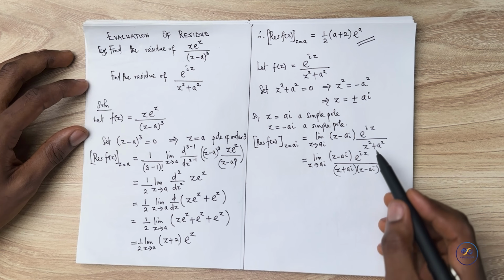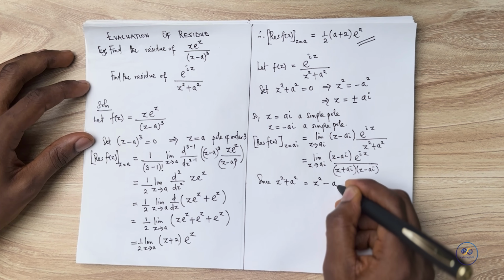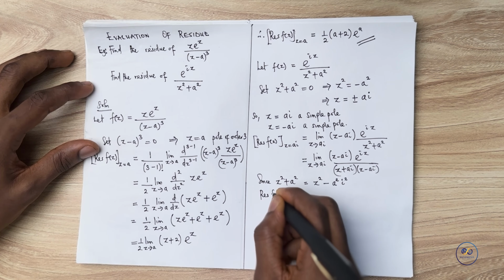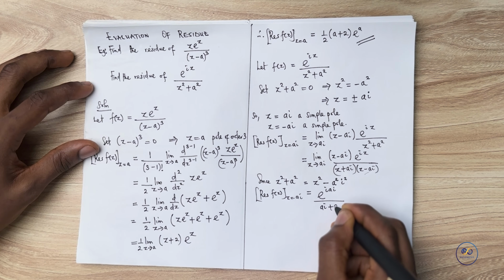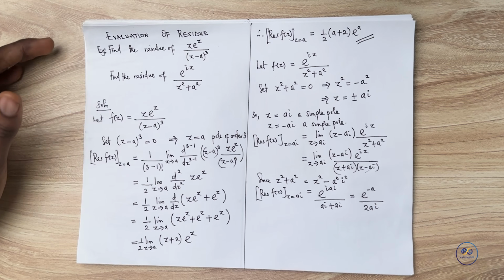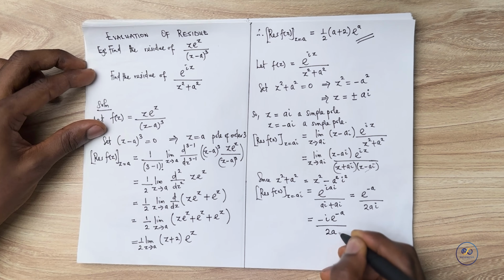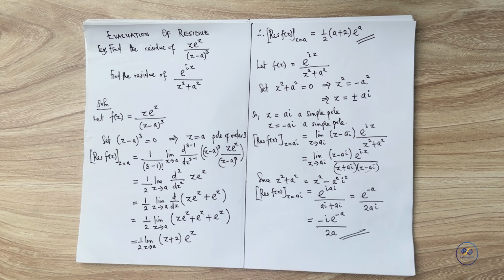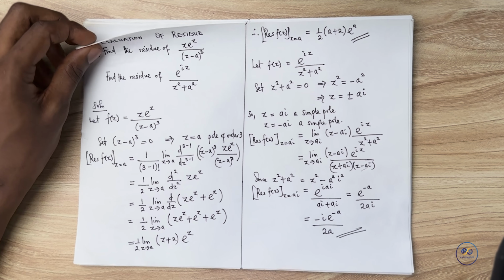1.40 - CALCULATION OF RESIDUE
CALCULATION OF RESIDUES AND ITS FORMULAS MADE SIMPLE

In this video, we break down how to calculate residues of complex functions and explore the important formulas used to compute them efficiently. You'll learn the different methods for finding residues at simple poles and higher-order poles, and how these formulas arise from the Laurent Series expansion of a function. Join us as we explain the step-by-step techniques that make residue calculations much easier, helping you confidently apply them in contour integration and advanced problems in THIS course.

🔑 KEY TOPICS & TIMESTAMPS:
0:00 - Review of Residues and Singularities
0:25 - Step-by-Step Residue Calculations
1:40 - Using Residue Formula for Higher-Order Poles
4:45 - Using Residue Formula for Simple Poles
9:09 - Relationship between Residue Formula and Evaluation of Integrals